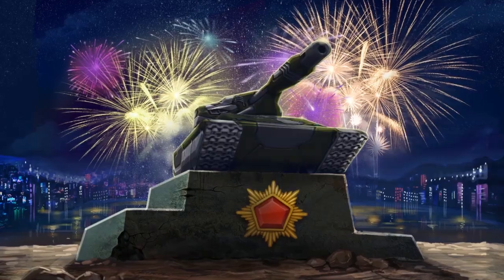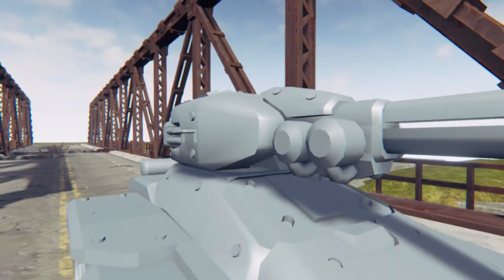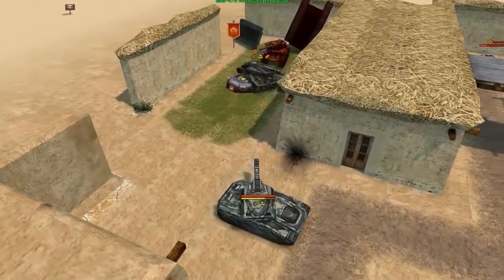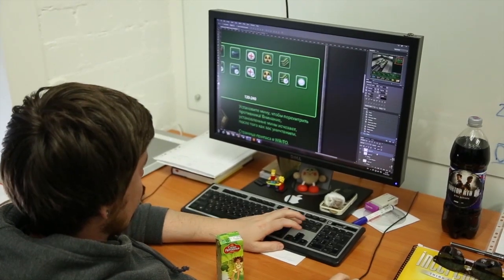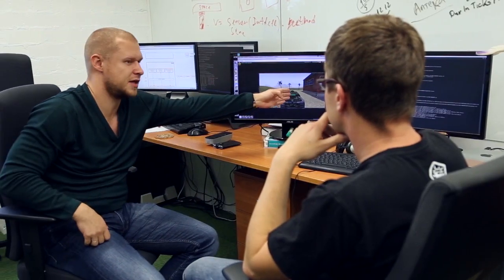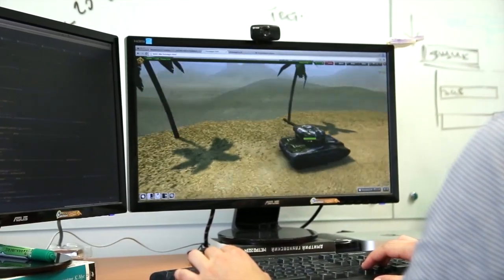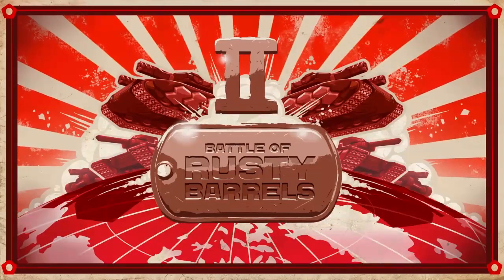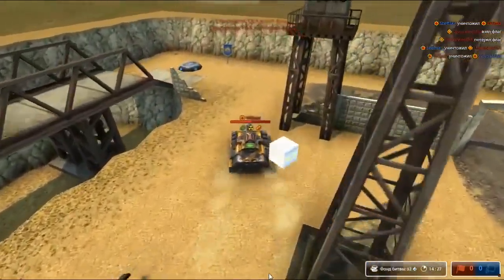Tanki Online V-LOG: Episode 12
EN

DE